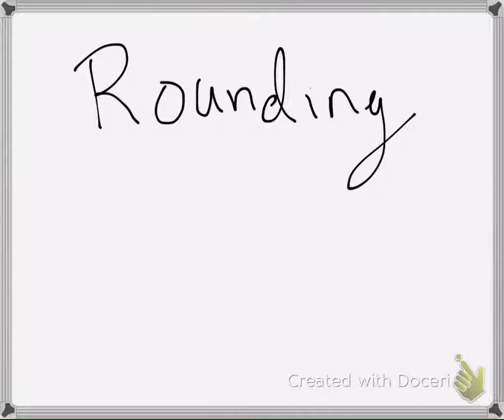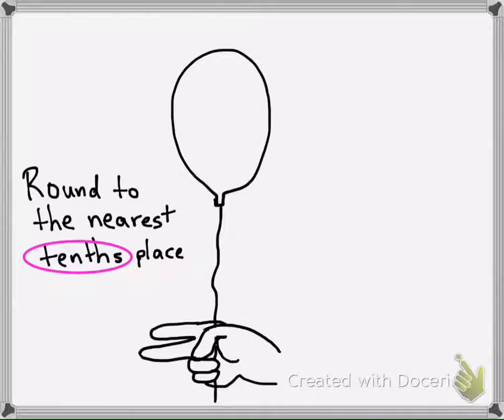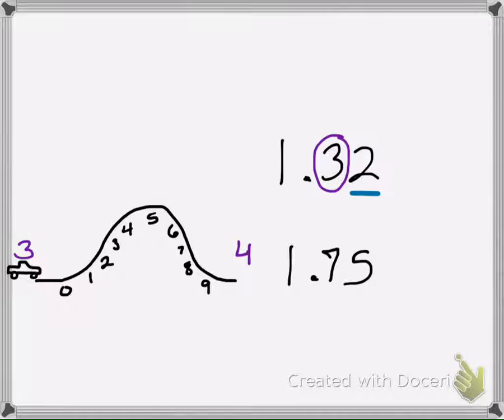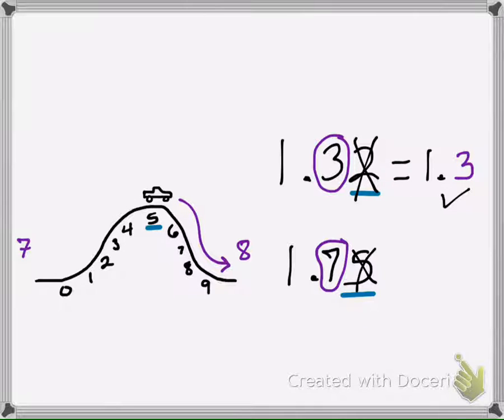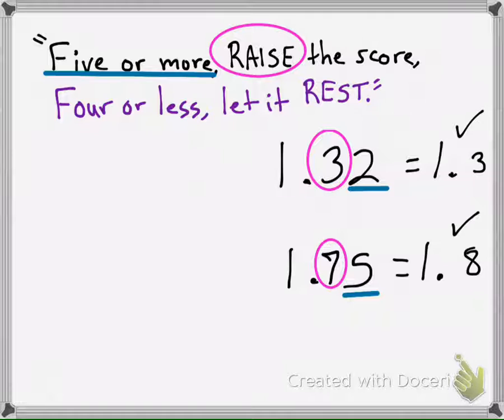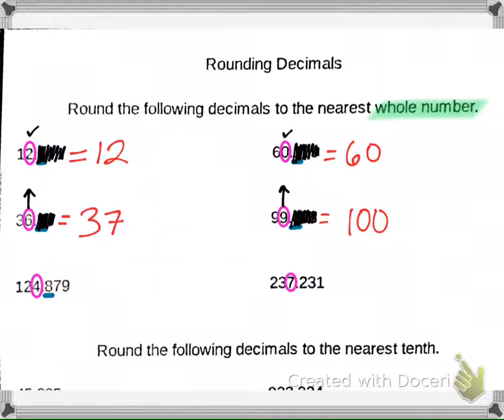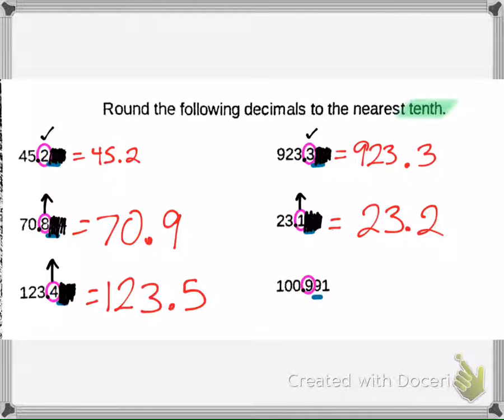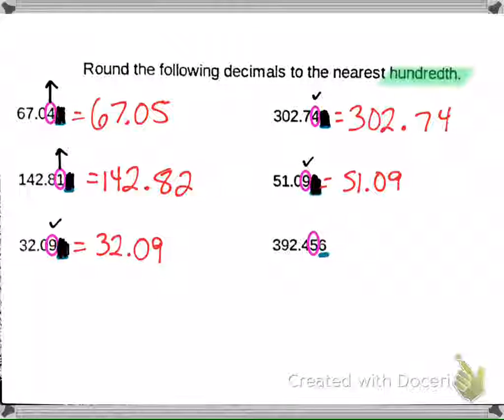Rounding Decimal Numbers with 3 strategies